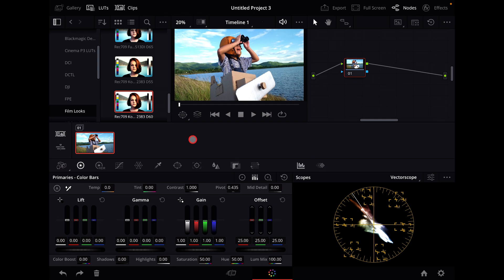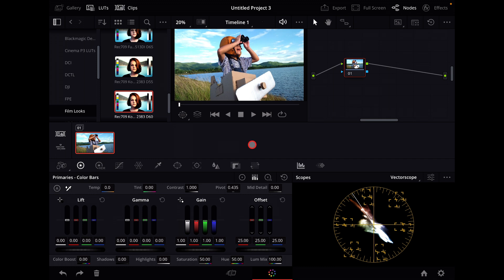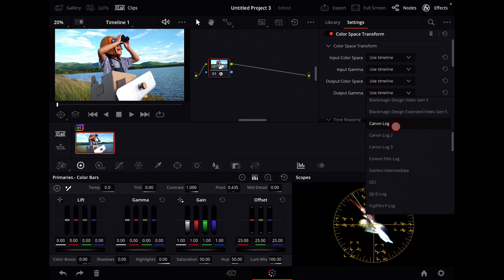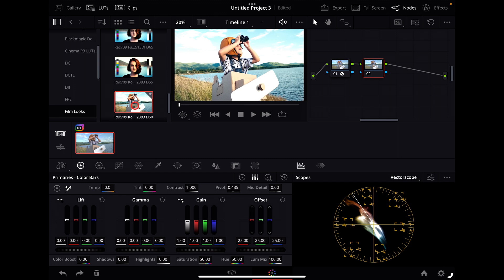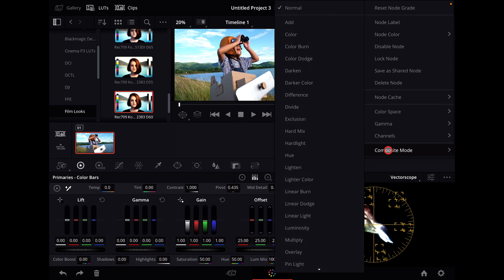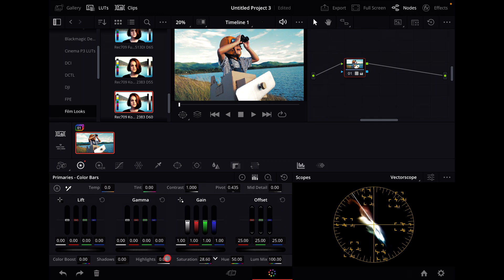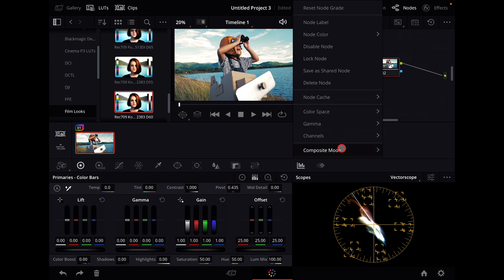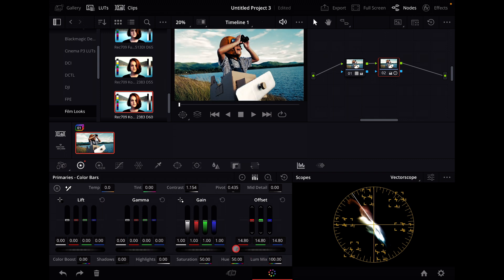Do we no longer need cineon film LOG for applying film print emulation LUTs in Davinci Resolve 18.5?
I believe i found a new way to apply film emulation LUTs in the new Davinci Resolve 18.5 that doesn't include having to first convert your footage to cineon film LOG, and although i didn't mention it in the video, I believe this will allow you to use Resolve's FPE LUT's in an HDR workflow as well.

stock footage used in this video provided by:
- Loving mother is kissing a cute smiling little girl and hugging by the lake. Happy family, mother and little daughter playing feeling happy in the park. Stock Videos by Vecteez